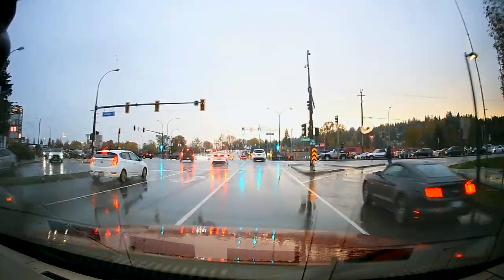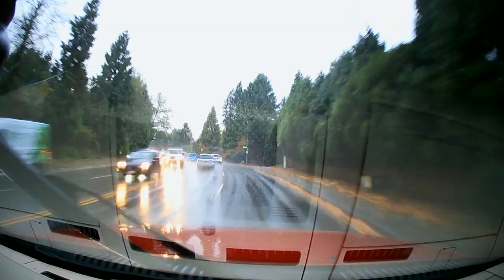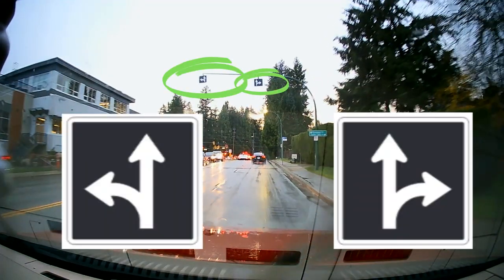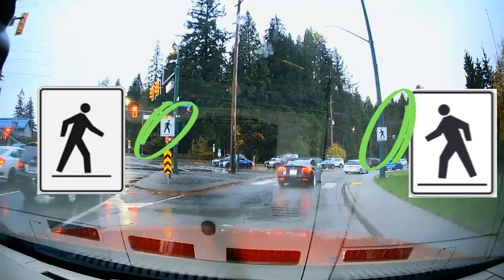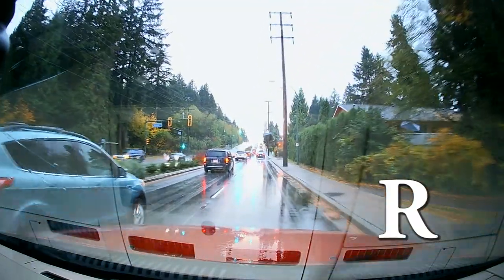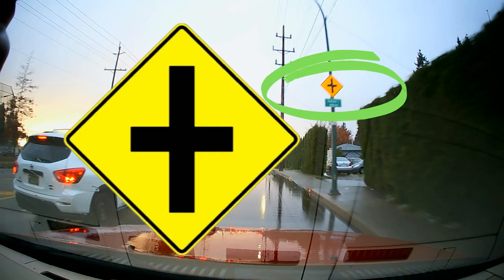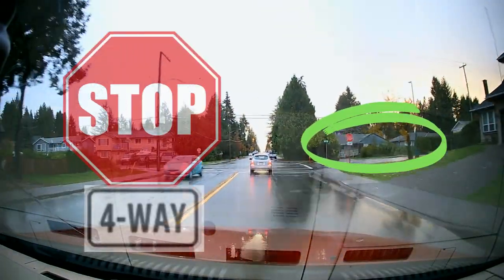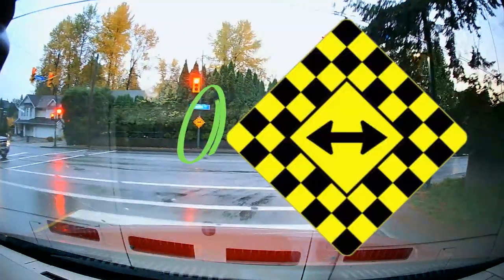ROAD SIGNS BC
BC Driving Blog